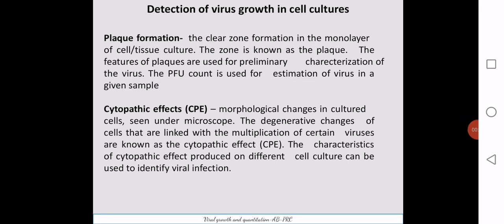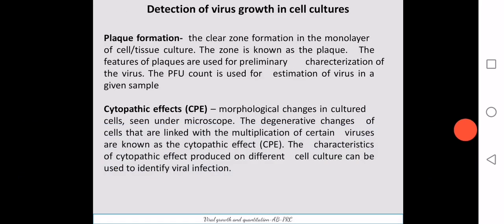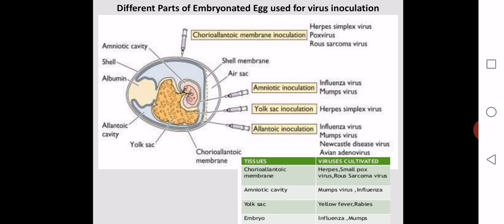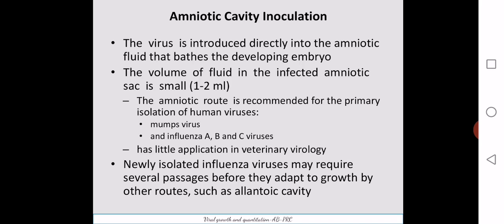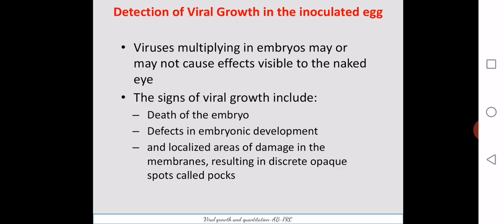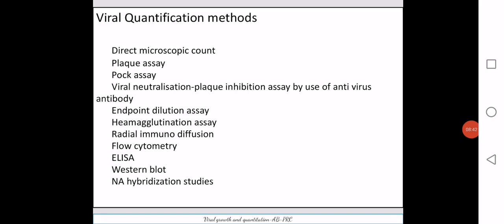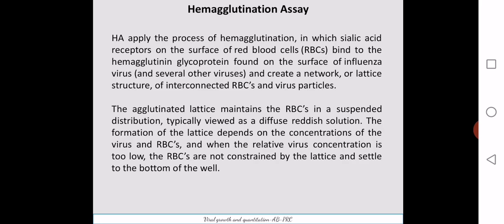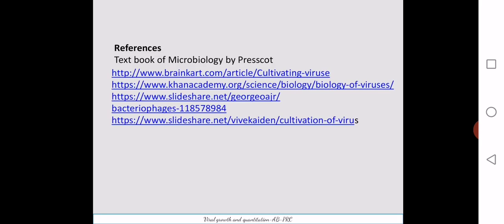Viral cultivation Part 3-AB